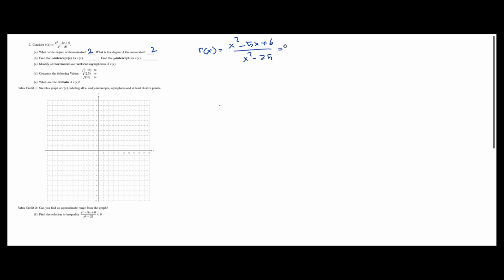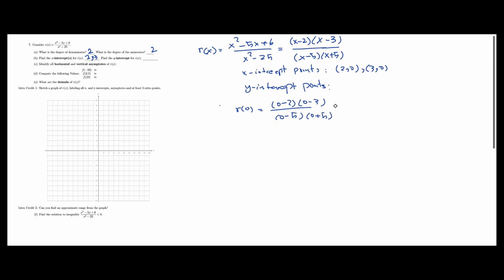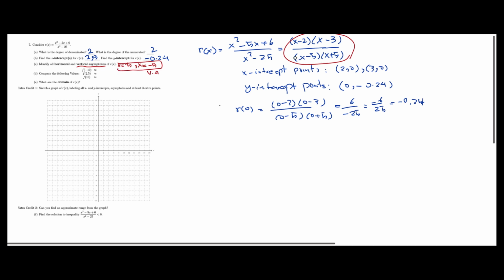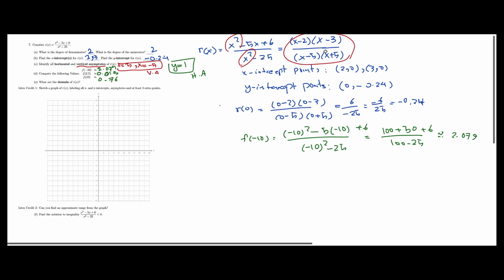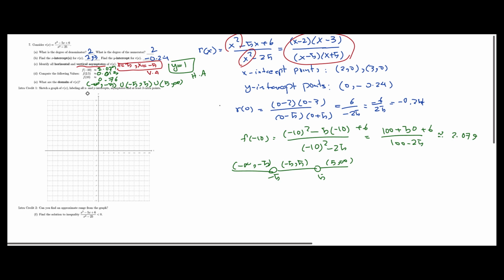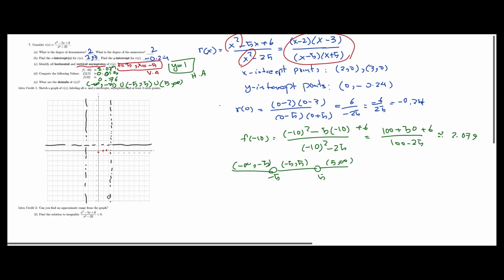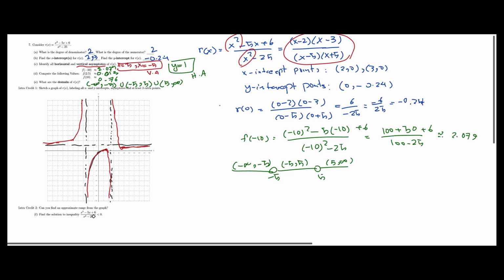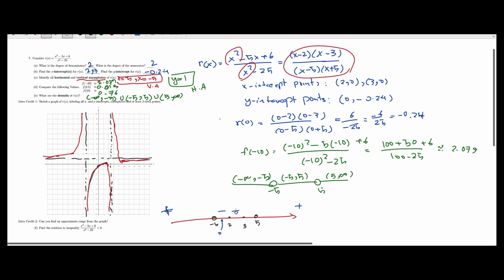Math104 Practice1 Rational Graphing